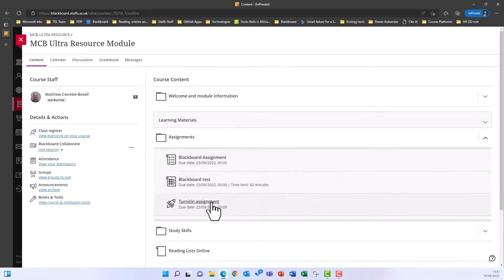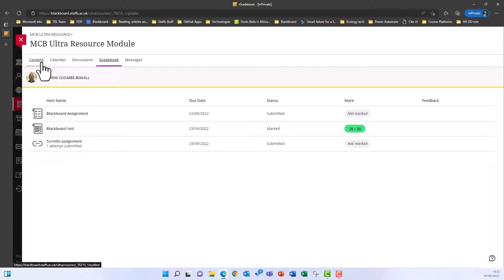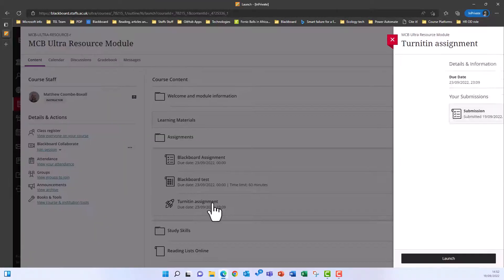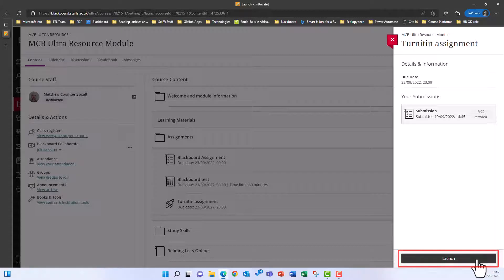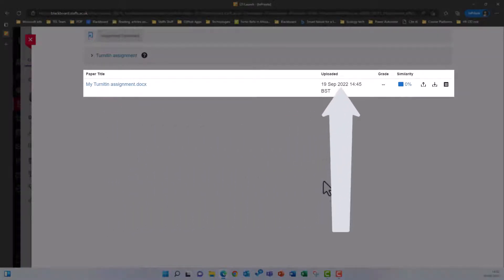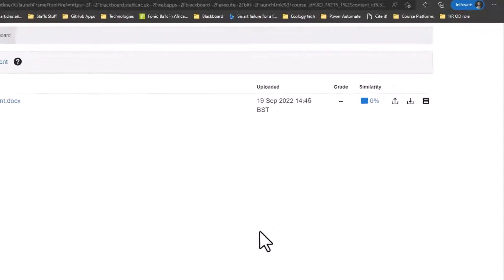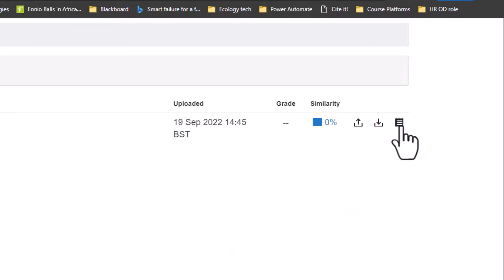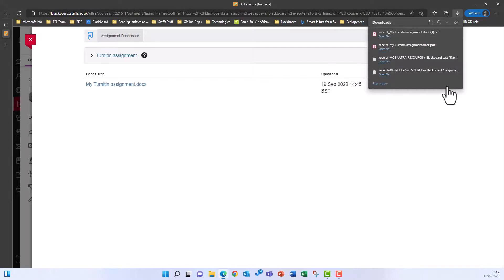Downloading a Turnitin submission receipt